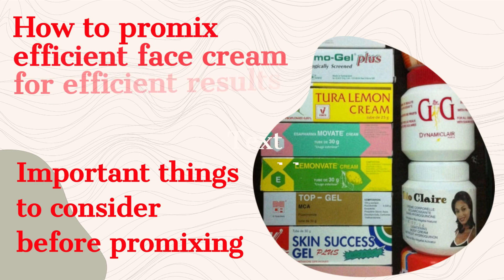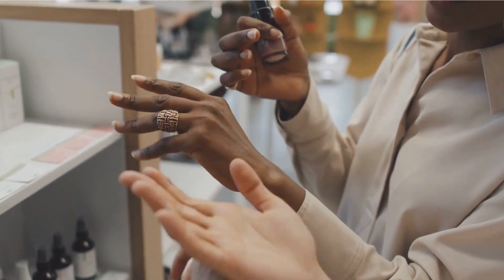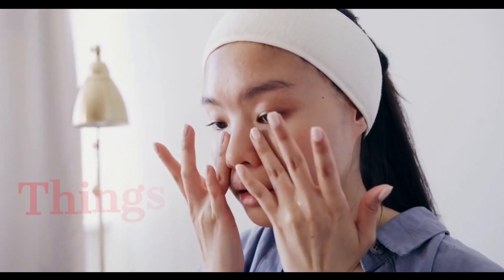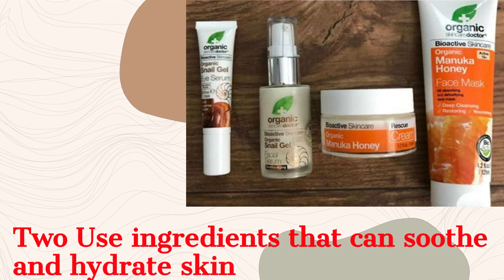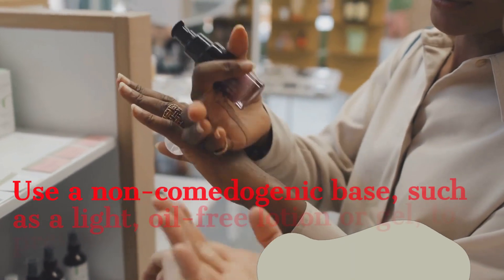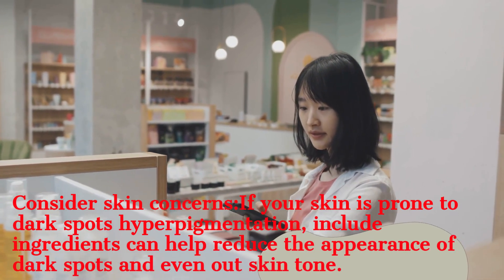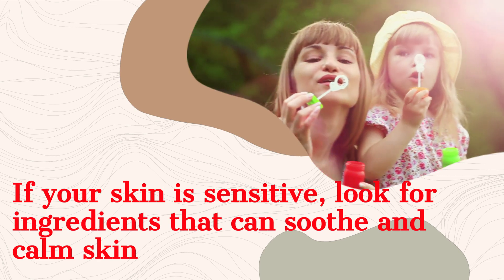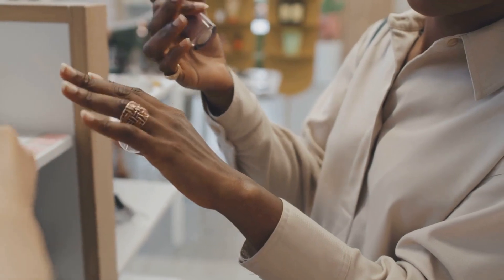HOW EFFECTIVELY PROMIX FACECREAM FOR MAXIMUM RESULTS​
Making a face cream that is suitable for black skin /all skin type  can be a complex process as black skin has unique properties and needs, including higher melanin content, thicker stratum corneum, and a tendency to produce more oil. Here are some tips to make an effective face cream for black skin: